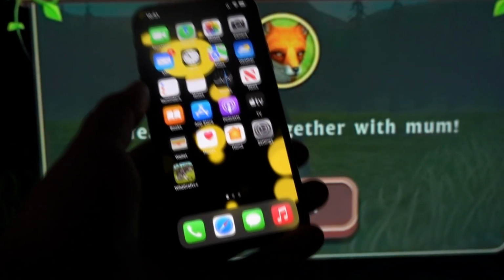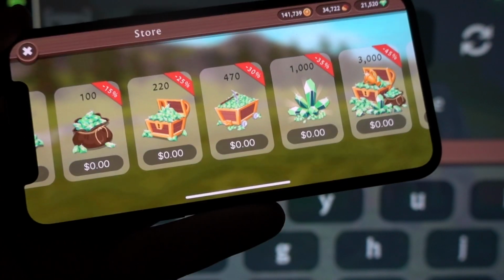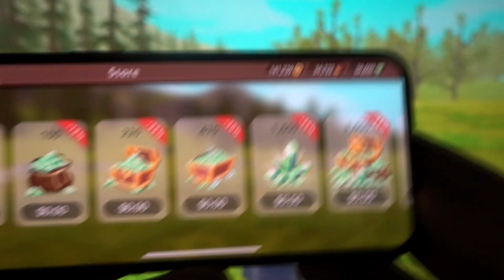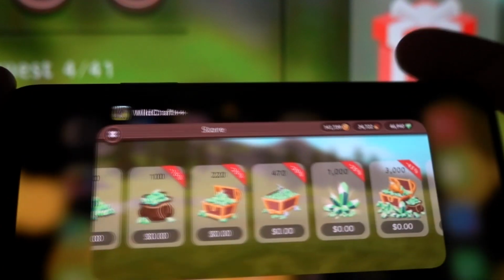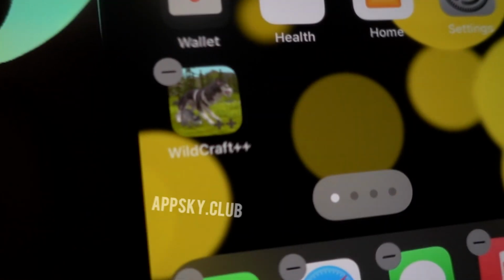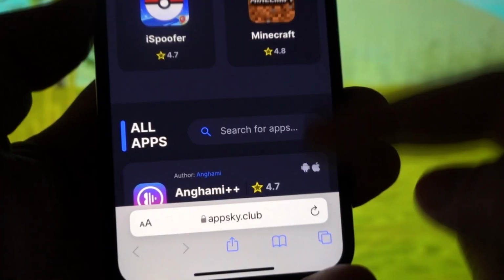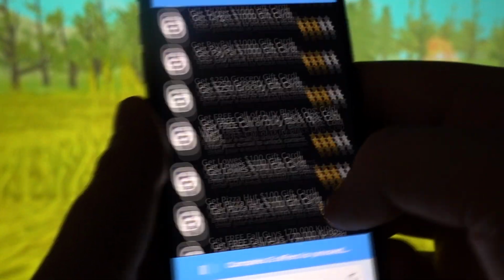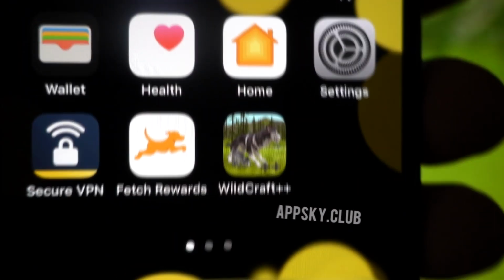How I Got 50k Gems with WildCraft Hack! [FULL Free Gems TUTORIAL]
Hey guys and thank you for watching my video today, I'll show how you can get a Cheats for your WildCraft which allows you to Hack your game and give you pretty much unlimited amount of Gems. This method works by performing jobs and tasks within the game, which will boost the amount of numbers by a significant amount! All you have to do is install the mod and begin playing as normal.

It should work flawlessly once it is installed. Cheats is installed! If you are on android that will set up the WildCraft Mod Apk for you!

If you guys need assistance, please let me know below and I can help you guys out! Just provide me with your username, or other details!